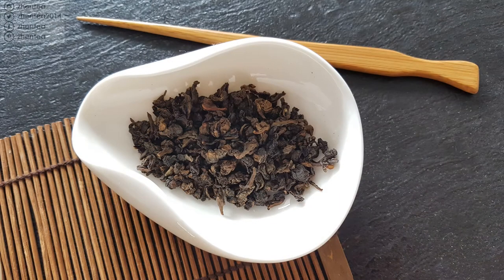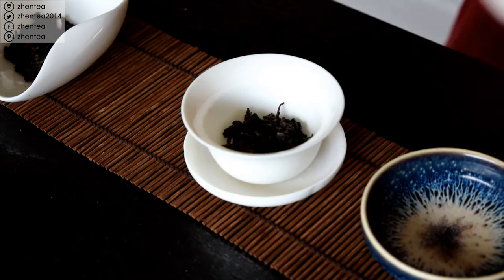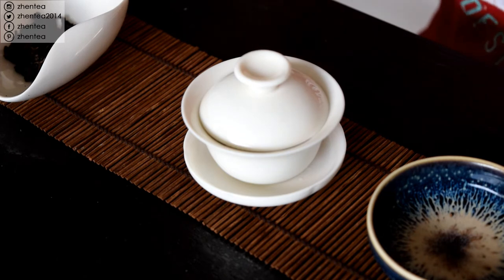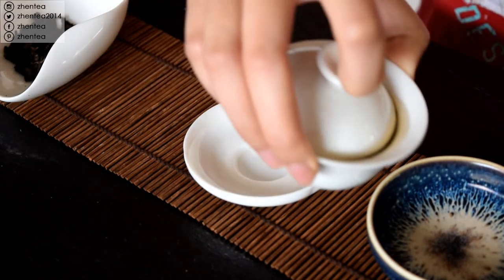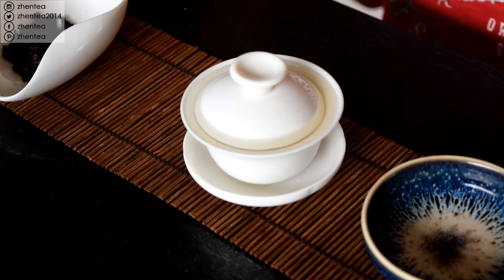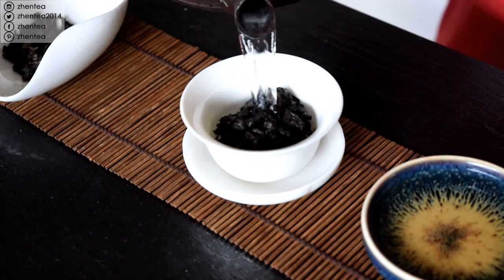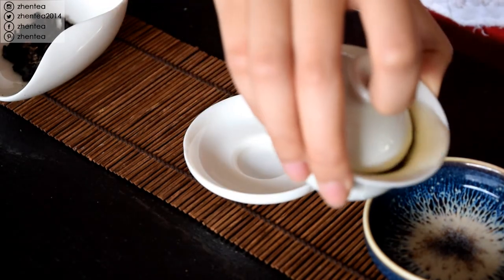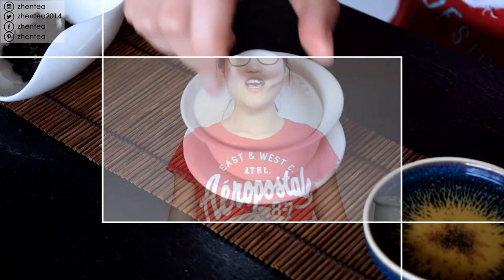How long should I steep my tea? Gongfu style Chinese Oolong tea brewing | ZhenTea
Though I pointed out the estimated time for each infusion, don’t stick to those times. Use the guidelines as a starting point and keep experimenting. The goal is to bring out the best from the tea you are brewing, and improvise for your own taste. Have fun brewing!

On our channel we share our experience and tea journey with you as well as professional tastings/assessments, brewing tips and instructions, interviews with friends we’ve met along the way and just plain fun stuff we like to do on our tea journey.